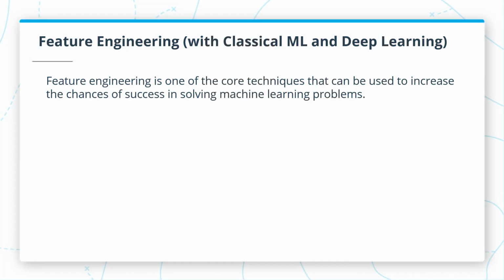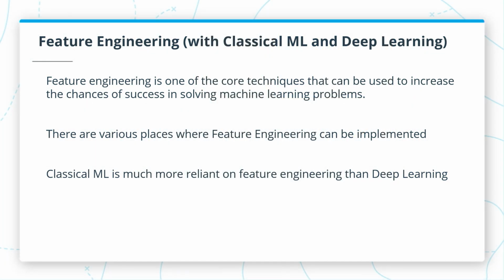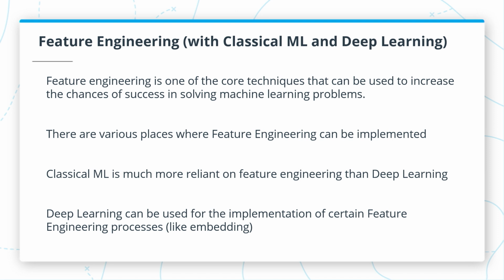2 08 A 11983 Udacity ML Course FINAL V2